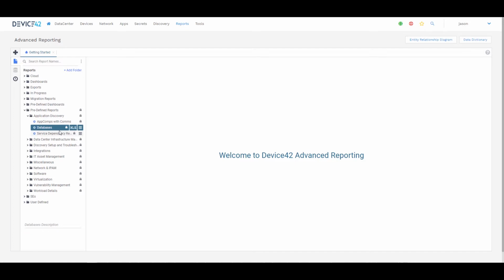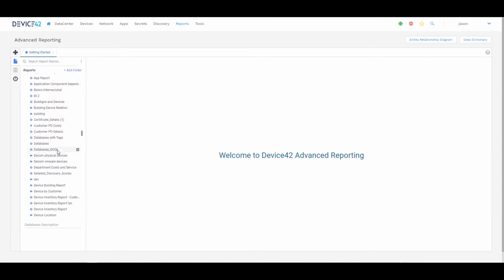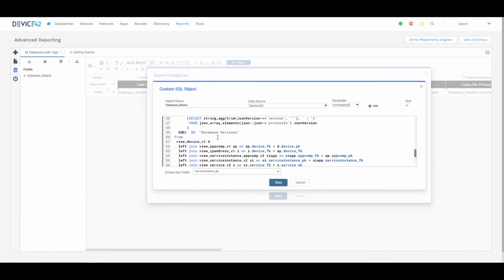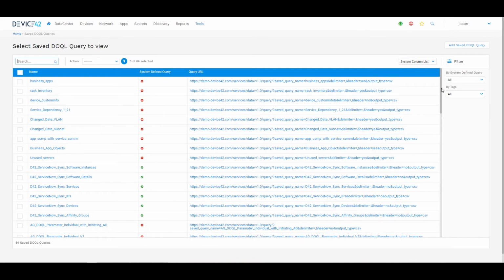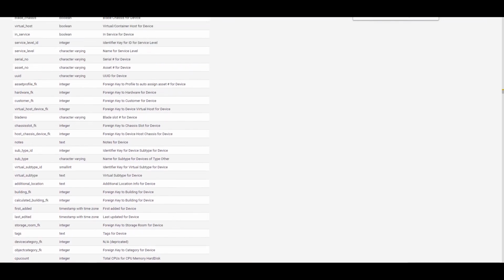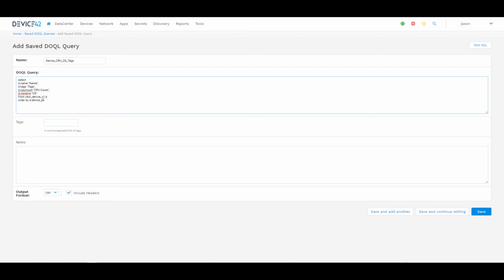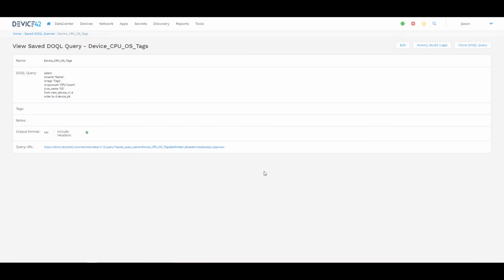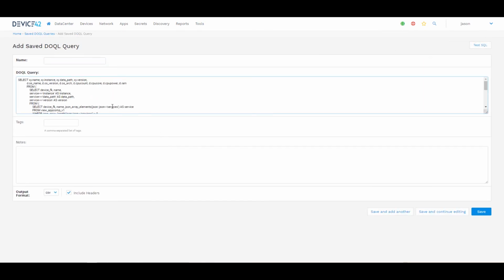Extracting Data with Predefined Reports and Saved DOQL